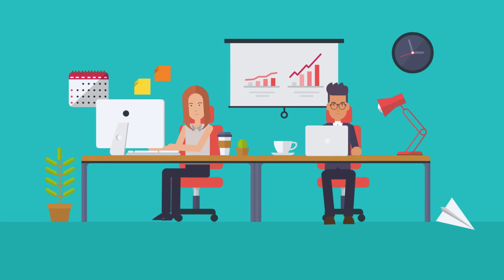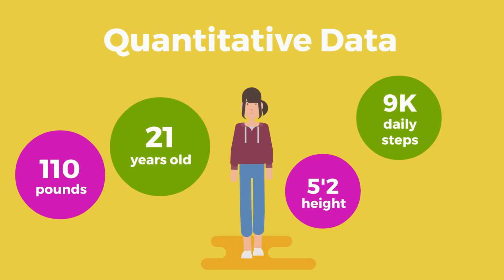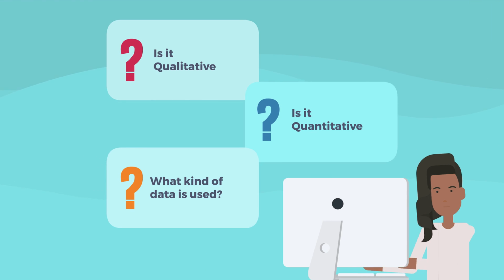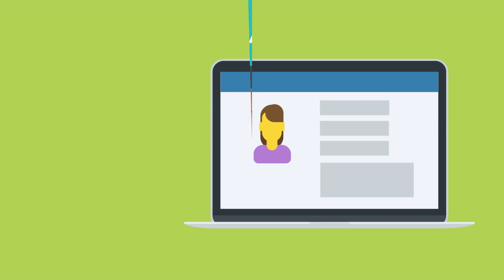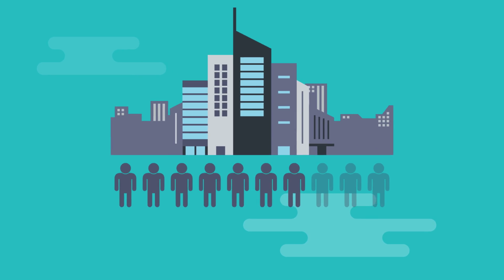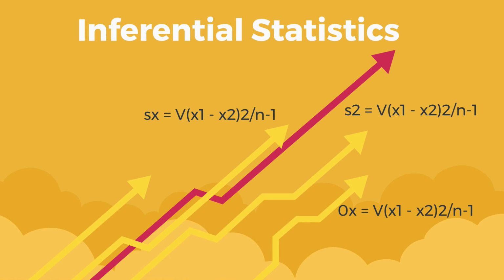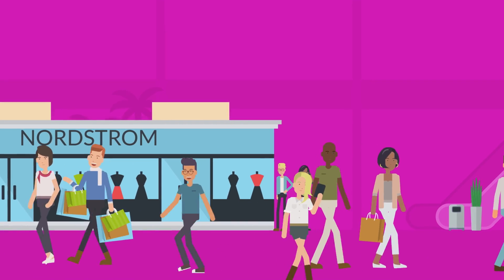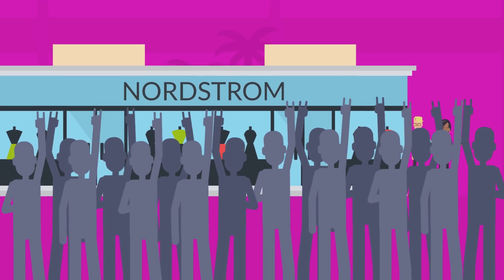Qualitative vs. Quantitative Research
Cracking the Code of Data: Understanding Quantitative vs. Qualitative
Confused by data in research papers? This video breaks down the two main types:
Quantitative Data:  All about numbers! Think "how many," "how much," and "how often." ️‍
Qualitative Data:  Words and descriptions are key! ️ Focuses on "what" and "why."
Knowing the difference matters! It determines the statistics you can use.

Learn more about:
🔸Descriptive Statistics.
🔸Inferential Statistics

Remember:
Descriptive stats give context but aren't research on their own. ‍
Inferential statistics are usually needed to answer your research questions.